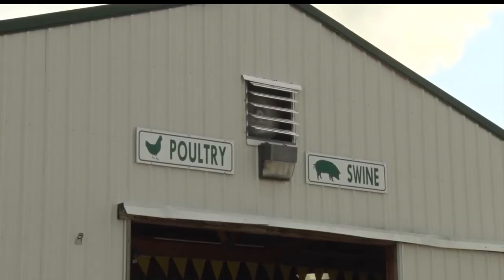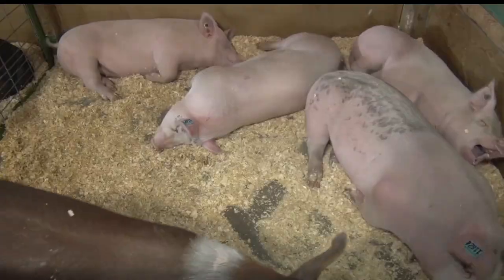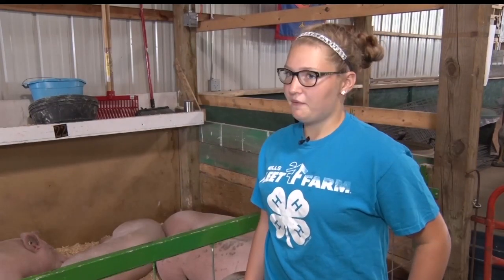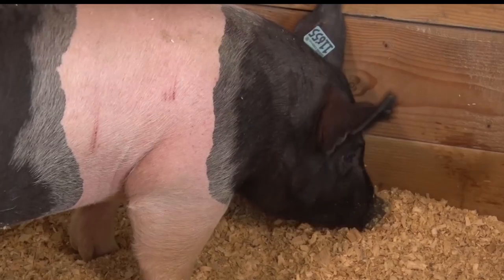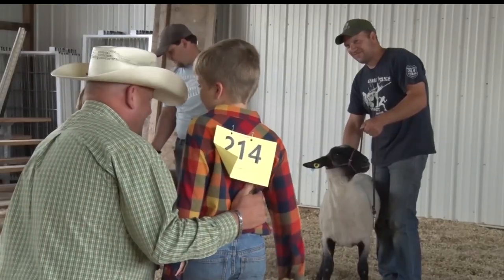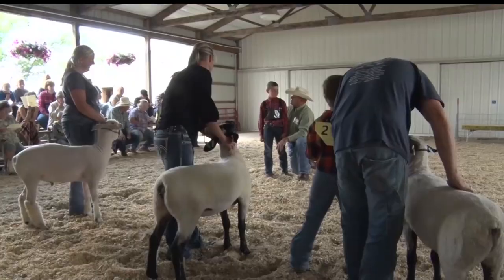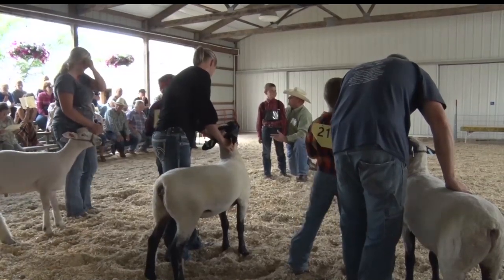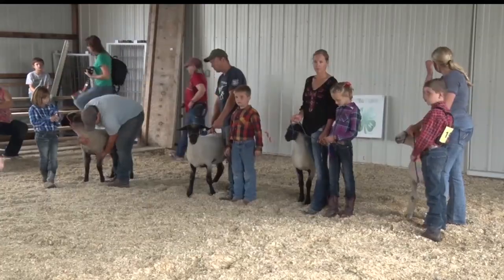Beltrami County Fair Prepares Youth For State Fair